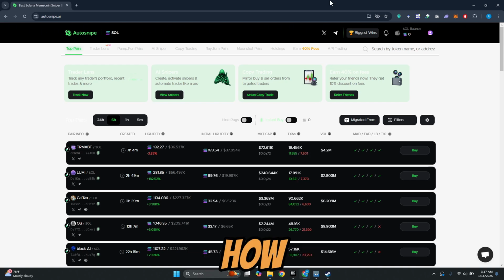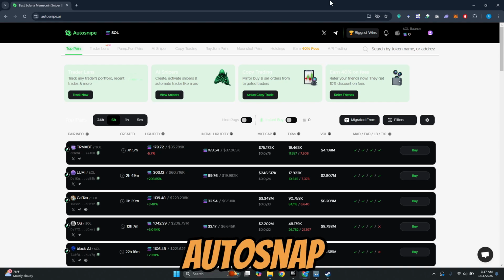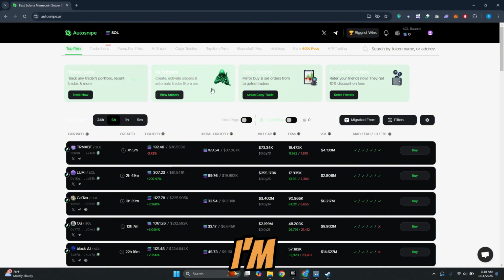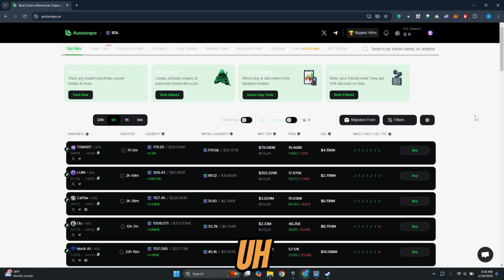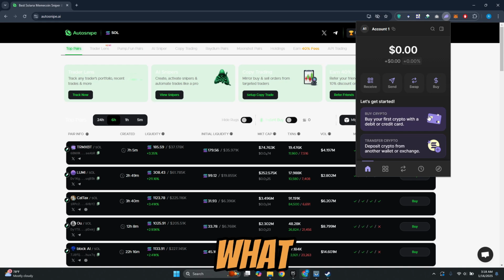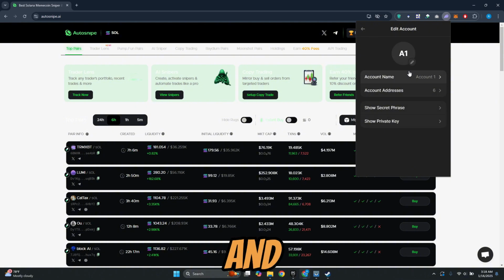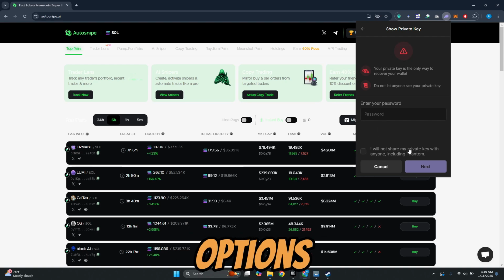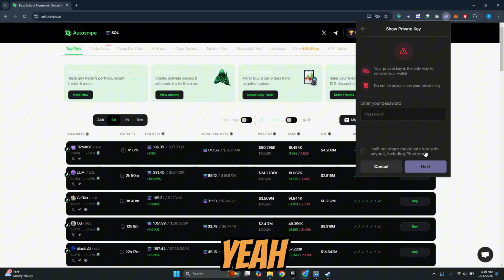Can You Export Private Keys From Autosnipe.Ai?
How do I export private key from autosnipe ai and import it to phantom? In this video tutorial, I’ll show you how to export private keys from autosnipe ai. Enjoy!

*Crypto-related bonuses:*